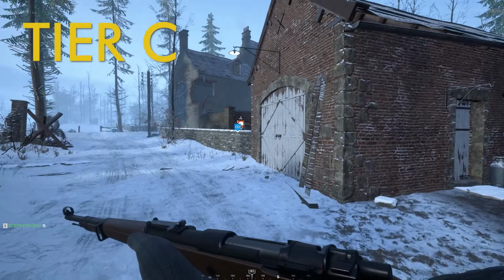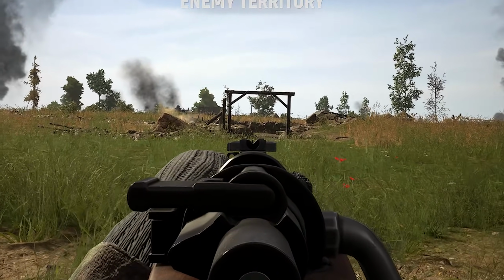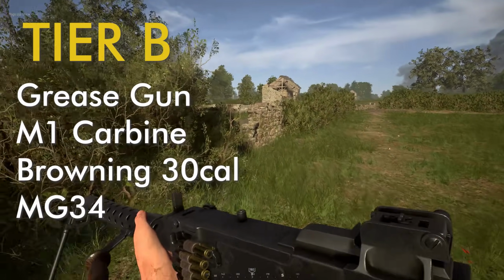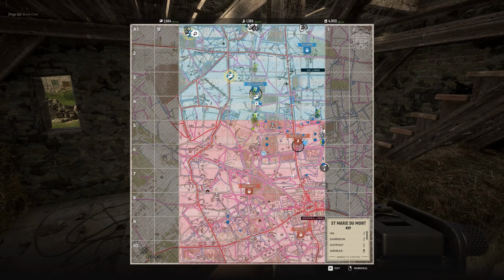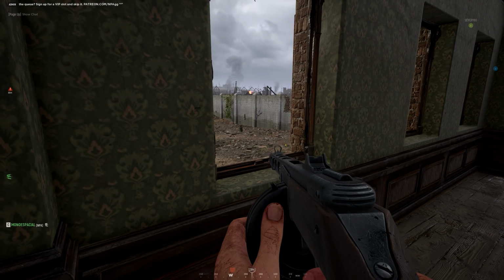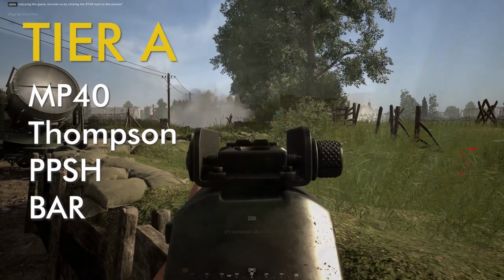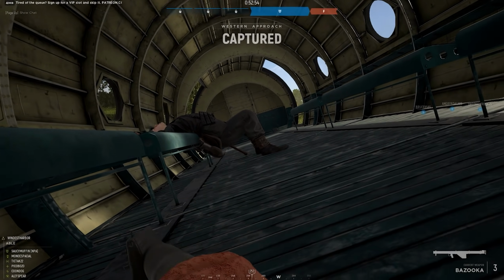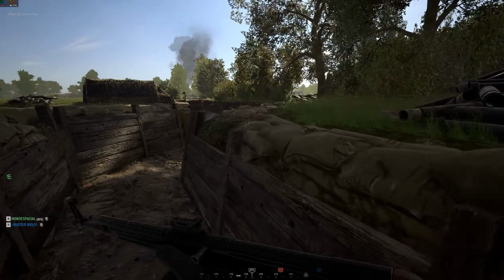Hell Let Loose - Ranking of Weapons [Update 10]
New ranking of weapons for Update 10!